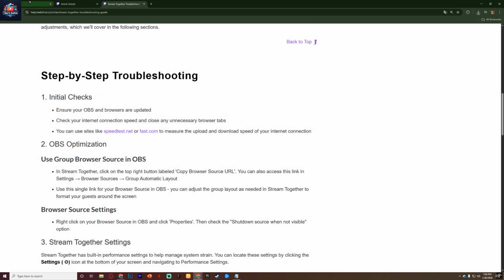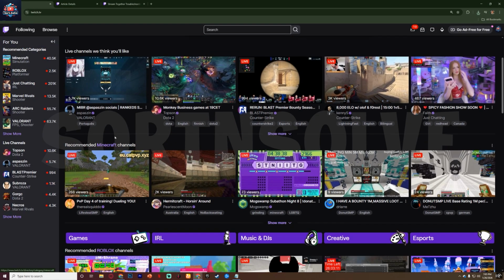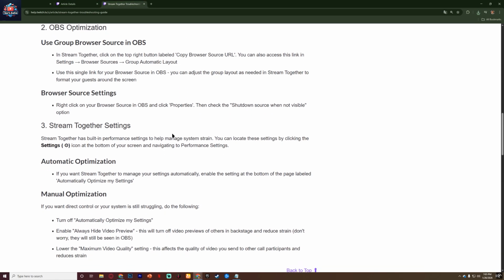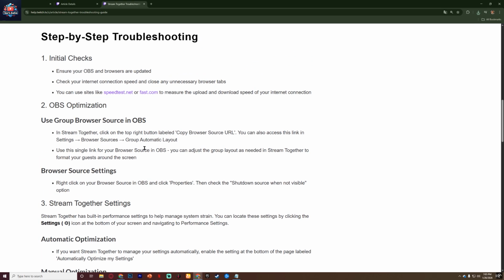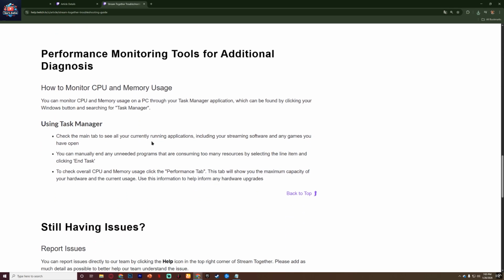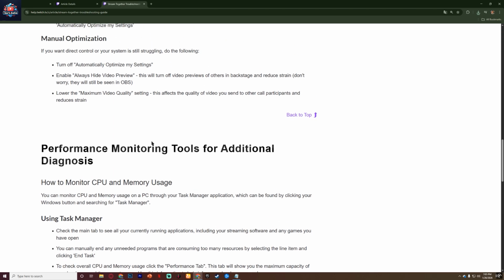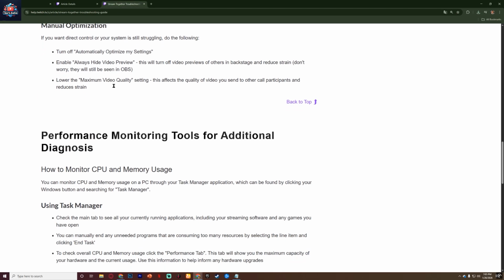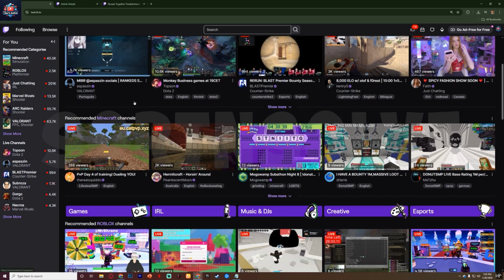How to Fix Twitch Stream Not Starting - Full Guide